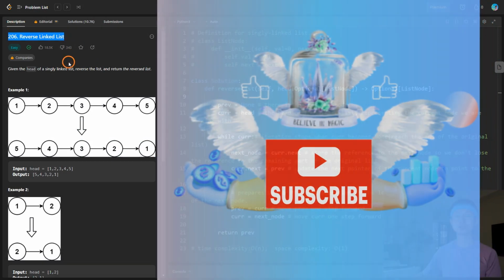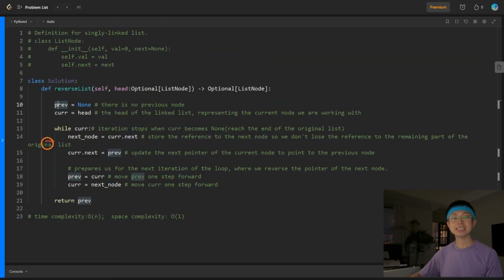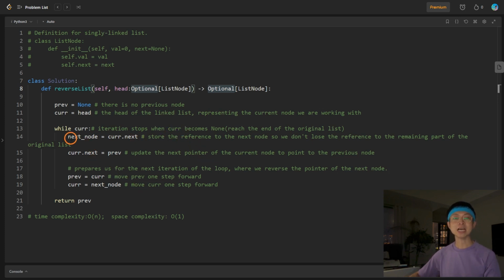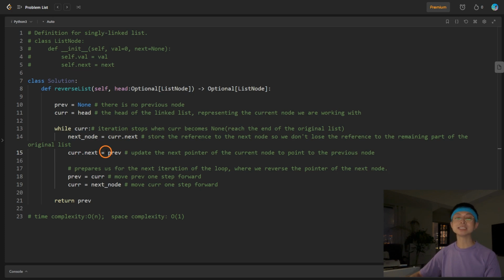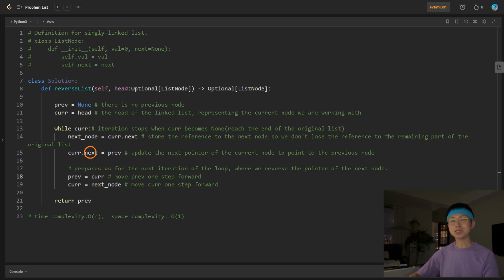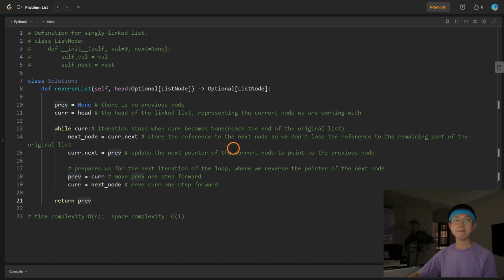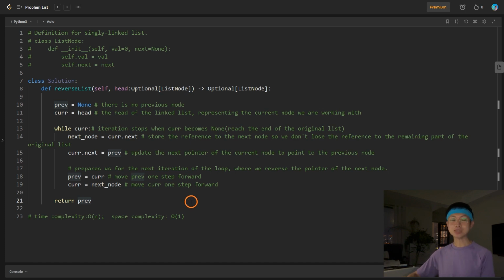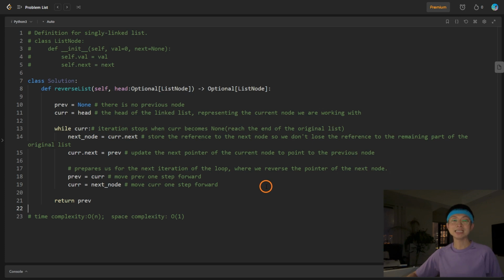LeetCode Python Solutions: 206. Reverse Linked List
Time & Space Complexity Balanced Solution || Fully Explained || Video

The approach of this solution is to reverse the linked list iteratively using three pointers: prev, curr, and next_node.

Here's a step-by-step breakdown of the approach:

1. Initialize two pointers, prev and curr, to None and head, respectively. These pointers are used to keep track of the previous and current nodes during the reversal process.

2. Enter a while loop that continues until curr becomes None, indicating the end of the original linked list.

3. Inside the loop: a. Store the reference to the next node in next_node before modifying the next pointer of curr. This step ensures that we don't lose the reference to the remaining part of the original list. b. Update the next pointer of curr to point to the previous node (prev). This step effectively reverses the direction of the pointer. c. Move both prev and curr one step forward. Set prev to the current node (curr) and curr to the next node (next_node).

4. Repeat steps 3a-3c until all nodes in the original list are visited and reversed.

5. Finally, when the loop ends, prev will be pointing to the new head of the reversed list. Return prev as the result.

By reversing the pointers in this iterative manner, the original linked list is reversed, and the reversed list is formed. This approach modifies the list in-place, meaning it doesn't create a new list or nodes.

The time complexity of this solution is O(n), where n is the number of nodes in the linked list. The while loop iterates through each node in the linked list once, performing constant-time operations. Therefore, the time complexity is linearly proportional to the number of nodes.

The space complexity of this solution is O(1). It uses a constant amount of extra space to store the prev, curr, and next_node pointers. The space required does not depend on the size of the input linked list, so it remains constant regardless of the input size. Hence, the space complexity is constant.

The intuition behind this solution is to reverse the pointers of the linked list iteratively.

1. We initialize two pointers, prev and curr, where prev is initially set to None and curr points to the head of the linked list.
2. Inside the while loop, we have three steps: a. We store the reference to the next node in next_node before we modify the next pointer of curr. b. We update the next pointer of curr to point to the previous node (prev), effectively reversing the direction of the pointer. c. We move both prev and curr one step forward by updating their values to curr and next_node, respectively.
3. We continue this process until we reach the end of the linked list (curr becomes None).
4. Finally, we return prev, which will be pointing to the new head of the reversed list.
00:00 Code
01:57 Main
08:00 End